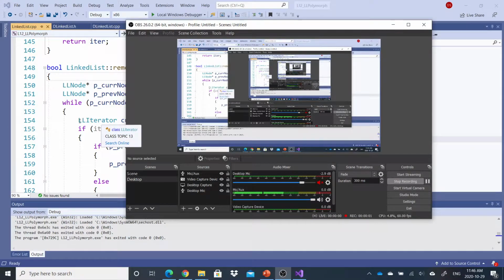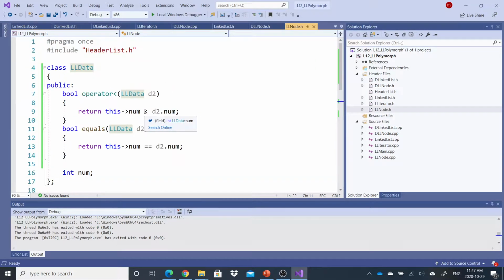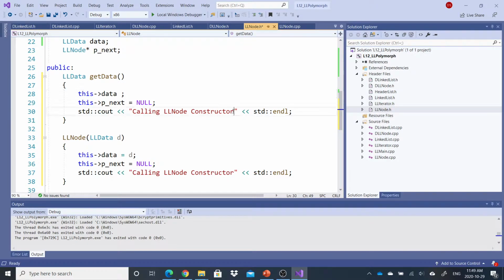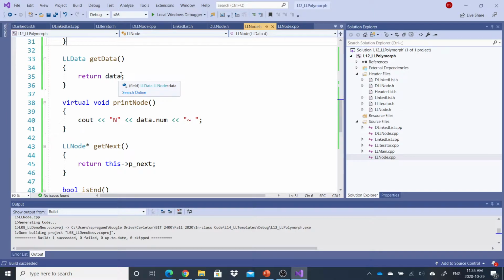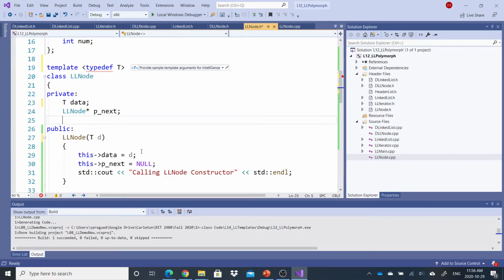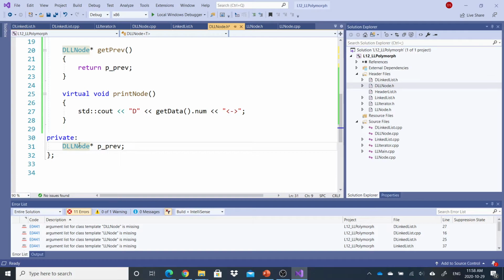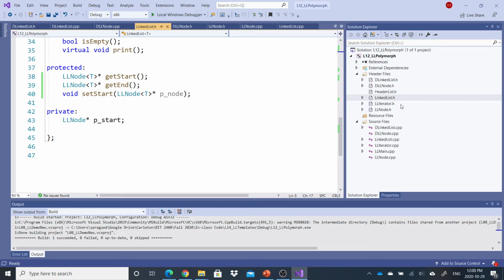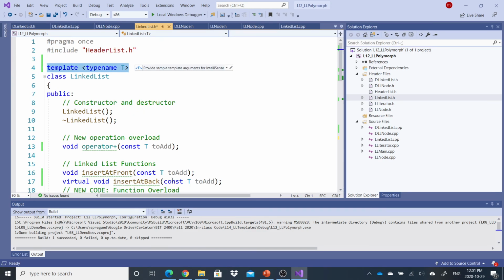BIT2400 L10g Templates2 SimplerToCome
An initial video for migrating the Linked List code (with iterator) to use templates. This is mostly reminding  you how the code work and how to migrate code from the .cpp file to the .h file.

This example seems WAY too complicated. I hope to do a short clean video of templated queue (USING my linked list class)